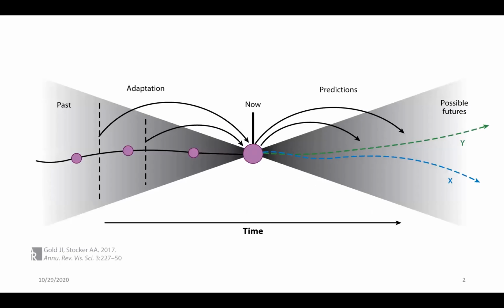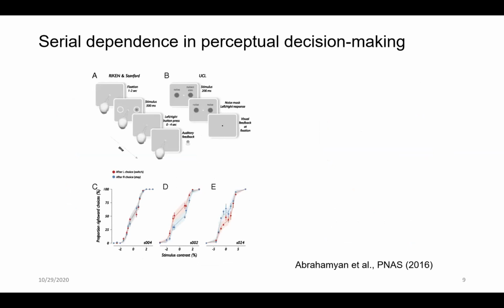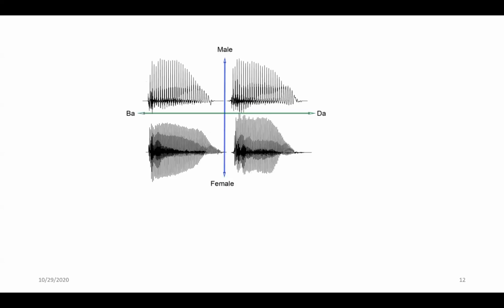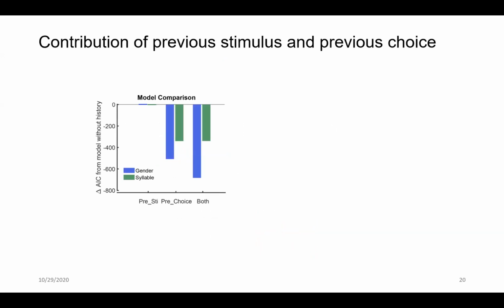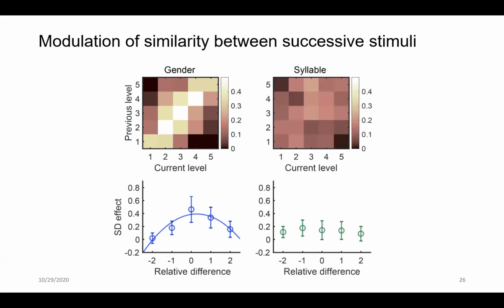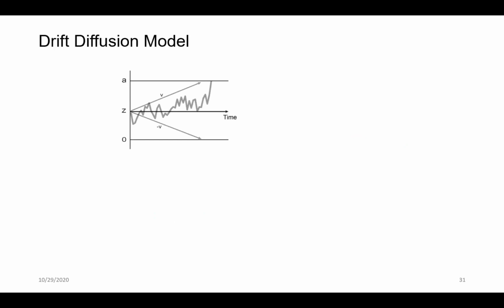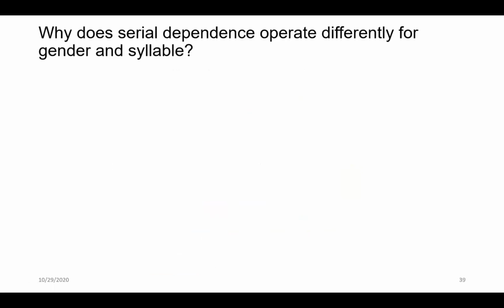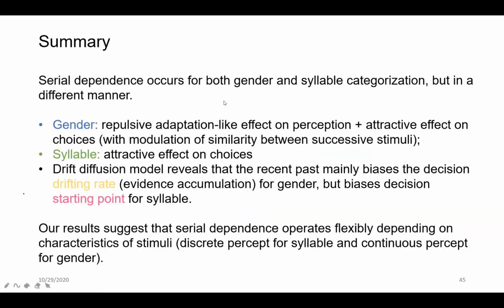Talk: Flexible operation of serial dependence in perceptual decision-making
Speaker: Huihui Zhang, Peking University (grid.11135.37)
Title: Flexible operation of serial dependence in perceptual decision-making
Emcee: Matteo Mancini
Backend host: Melvin Selim Atay

Summary: Perceptual decision-making can be biased towards recent choices. In many cases, the recent past information stored in working memory is structured (e.g., a continuous attribute with a categorical behavioral-relevant choice). How exactly these information affects the dynamic decision process still remains unclear. We examined this ?attractive? serial dependence using a categorization task with auditory stimuli that vary along two attribute dimensions: gender (male to female, 5 levels) and syllable (?ba? to ?da?, 5 levels). We found that categorization of both gender and syllable exhibited a positive serial dependence on previous choices. However, the underlying dynamic process differed between the attributes. For gender, the amplitude of serial dependence was modulated by the similarity between previous and current stimuli, with participants more likely to follow their previous choice if the previous and current sounds were similar (and they responded more quickly in this case). For syllable, the dependence on previous choice did not depend on similarity between successive stimuli. With the drift-diffusion model, we further showed that in gender categorization, the past history (percept and choice) influenced the evidence accumulation, but in syllable categorization, the past choice mainly biased the starting point of accumulation. Next, participants were asked to rate how much the stimulus sounded male/female and ?ba?/?da?. We found that ratings of gender varied continuously along the male/female dimension but ratings of ?ba?/?da? showed a bimodal distribution. Our results suggest that during the categorization task, the continuous percept and categorical choice of gender are possibly both stored in working memory, but for syllable, perception is same as decision, both categorical. The different structures of recent past information may result in the different operations of serial dependence in perceptual decision-making.